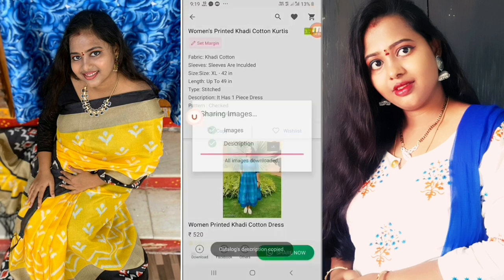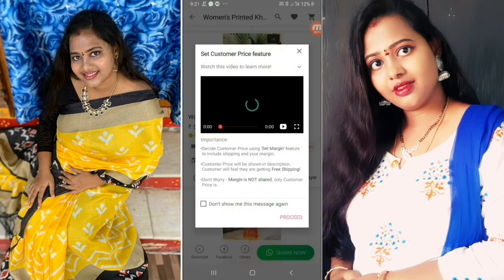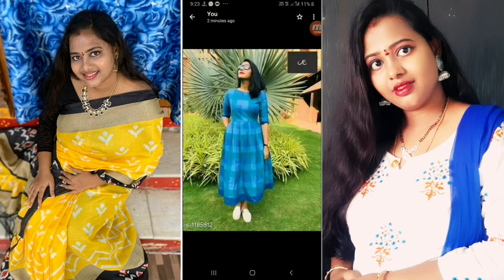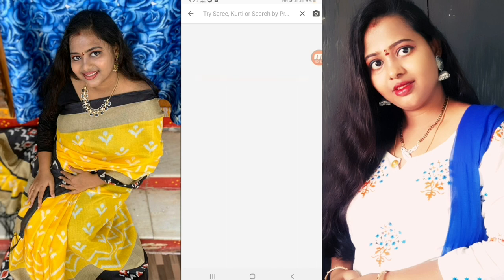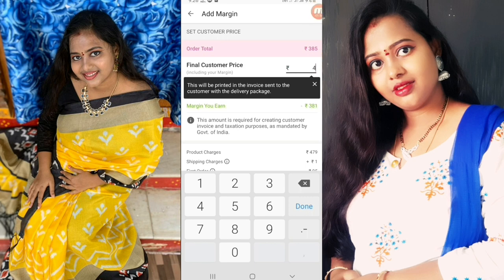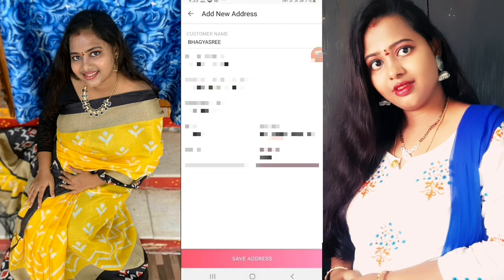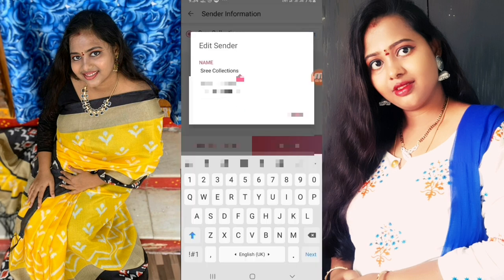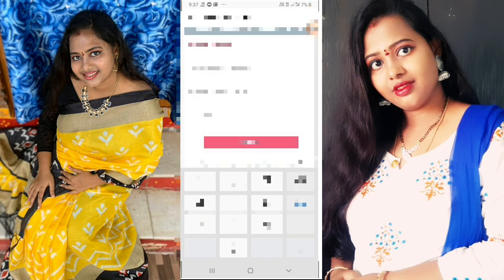How to to earn money without any investment || BHAGYASREE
My name BHAGYASREE, I am here to share my lifestyle vlogs nd beauty tips nd tutorials of fashion & youtube & intro's

Copyright:- All the content of this channel is made by owner  (BHAGYASREE)  do not use or copy the content without the PERMISSION

Music used in video:- Angevin song from youtube

John stockton